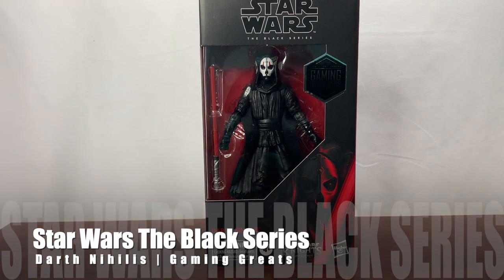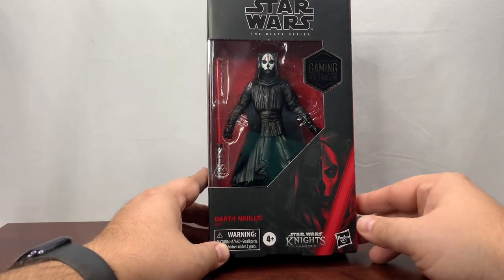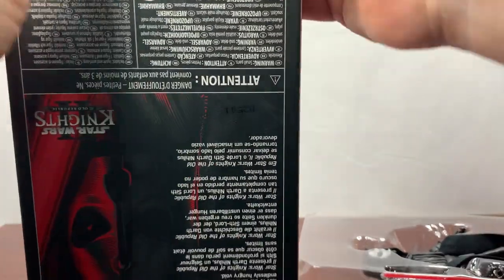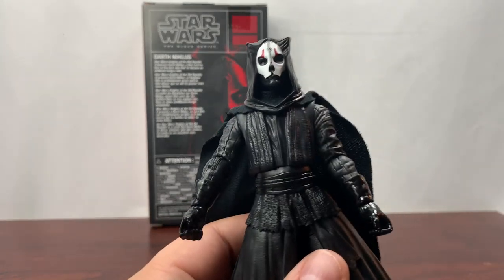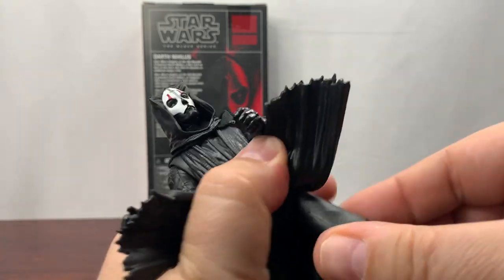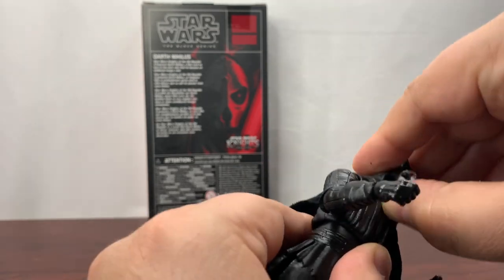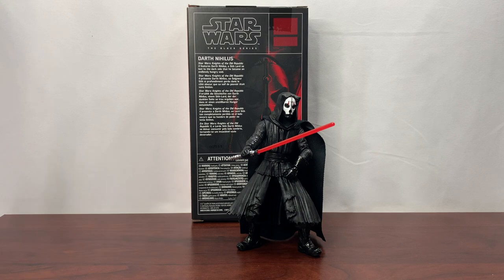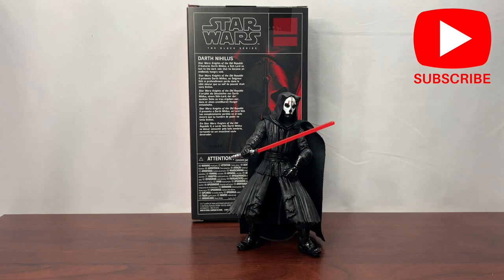Darth Nihilus | Star Wars The Black Series | Gaming Greats | GameStop Exclusive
Unboxing and Review of Star Wars: Knights of the Old Republic Darth Nihilus The Black Series Action Figure from GameStop.

DARTH NIHILUS: Star Wars Knights of the Old Republic II features Darth Nihilus, a Sith Lord so lost to the dark side that he became an endlessly hungry void